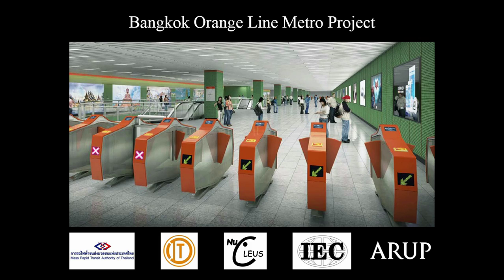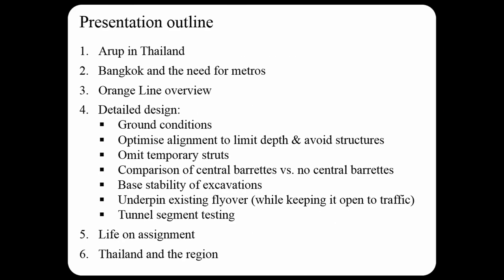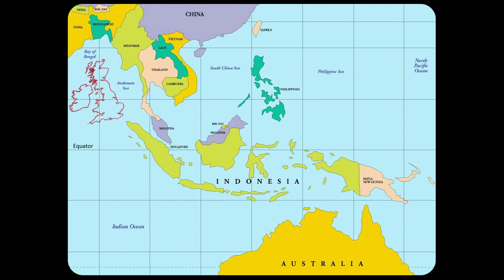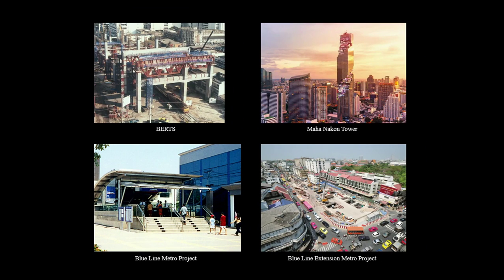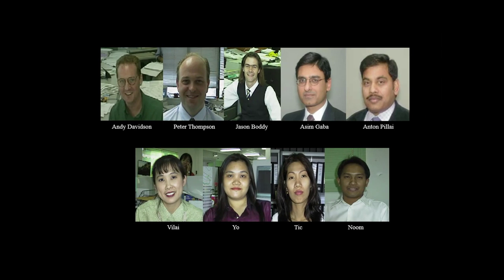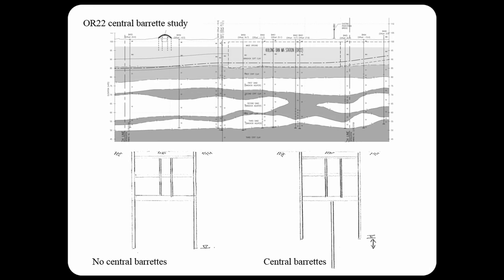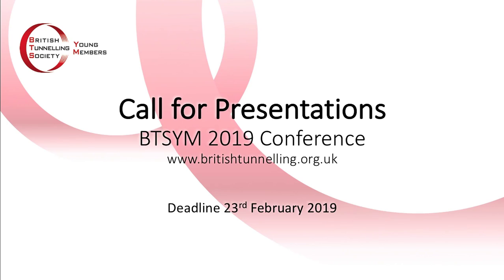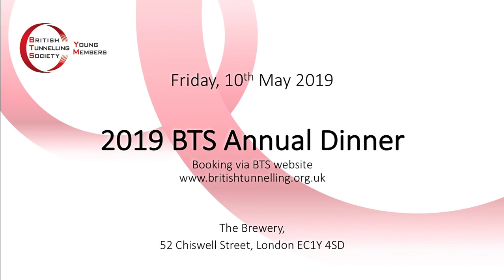Bangkok Orange Line Metro Project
[BTSYM February 2019 Meeting]

Speaker(s)
Paul Bailie, Arup

The Bangkok Orange Line metro project comprises approximately 4 km of twin bored tunnels, three stations boxes, three ventilation shafts and a cut and cover tunnel. Arup are working on the detailed design of this project for a Thai D&B contractor called Italian-Thai Developments. This talk will cover several interesting technical aspects of the project, as well as an overview of life on an assignment in Thailand.